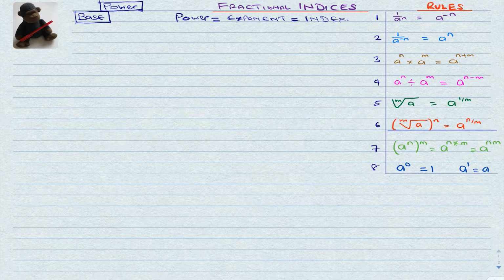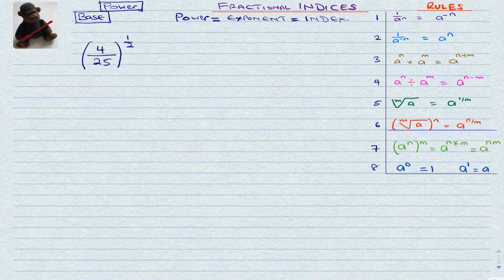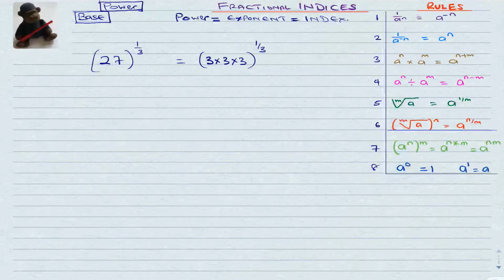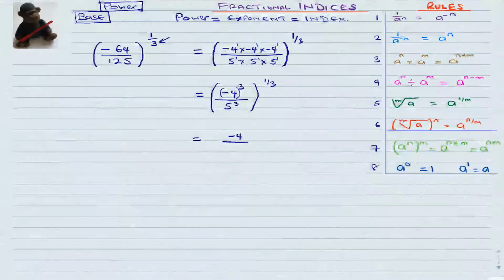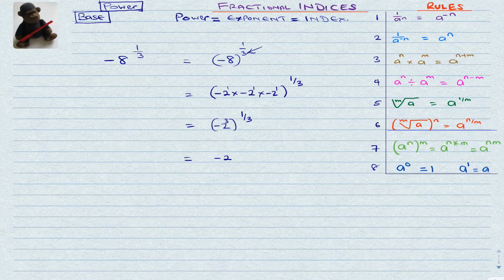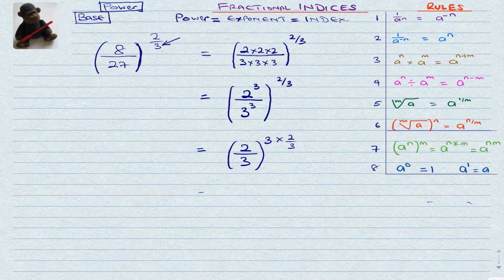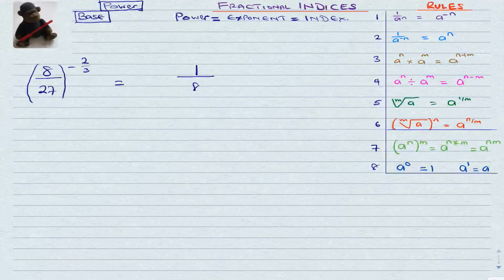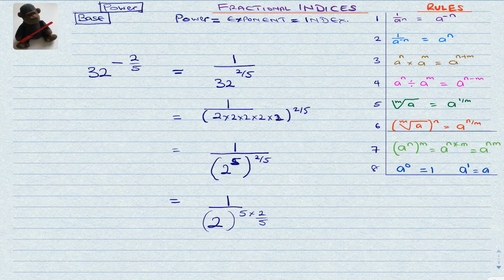Fractional Indices - (Power is a fraction) - Part-1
Fractional Indices is where the power is a fraction.